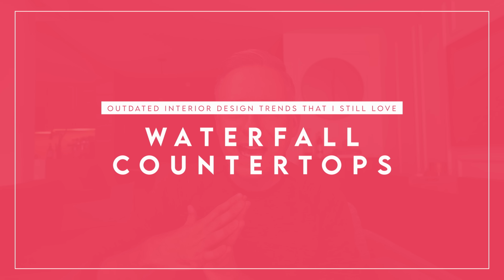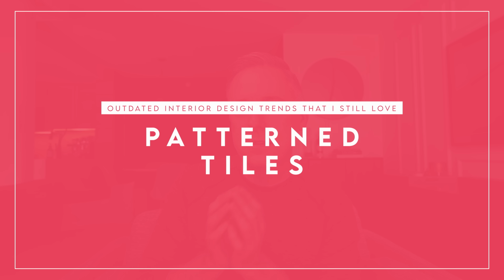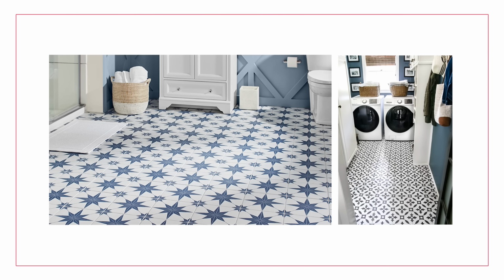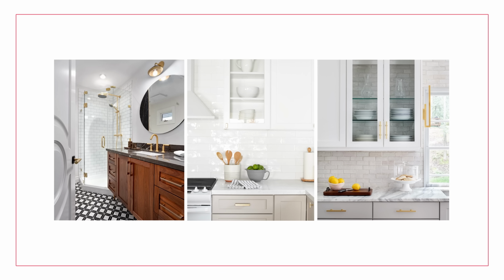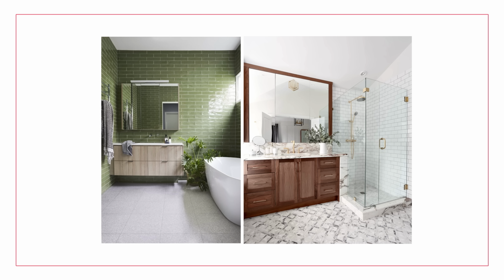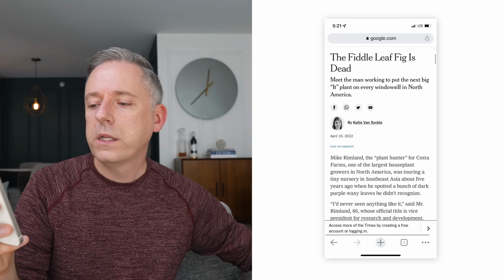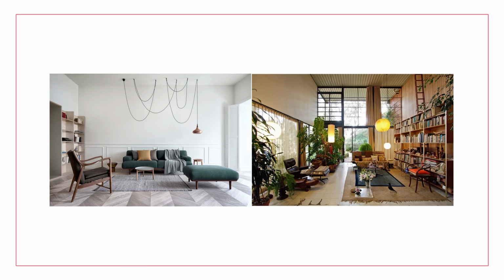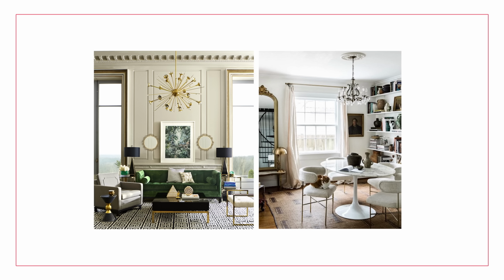Outdated Interior Design Trends That I Still Love!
In this video today I am going to talk about dated interior design trends that I actually love. Personally, I disagree when people say certain design trends are outdated. So in the spirit of not taking things too seriously, I will be sharing those "dated" trends that I don't take seriously.

⏱   Timestamps:
00:00 - Dated Interior Design Trends That I Still Love
00:44 - Waterfall Countertops
02:35 - Patterned Tiles
03:55 - Subway Tile
05:26 - Untrendy Plant
07:39 - Mid Century Modern Furniture

➤ Amazon - Frame Television

campsite.to/nicklewis